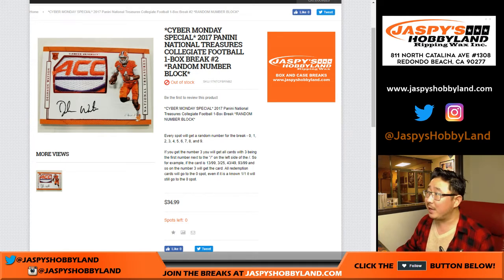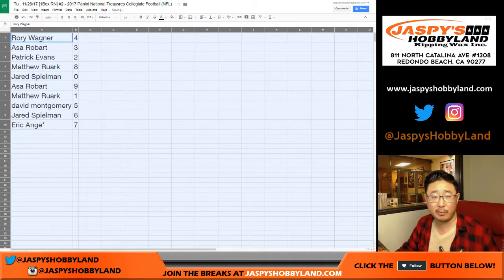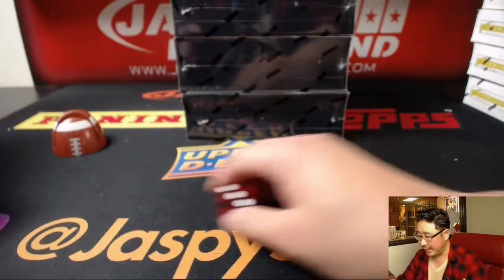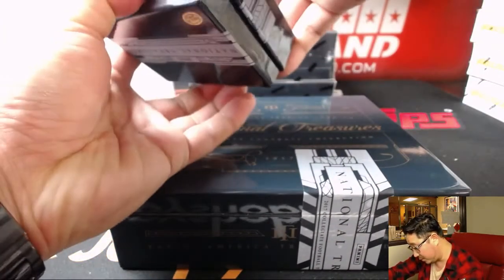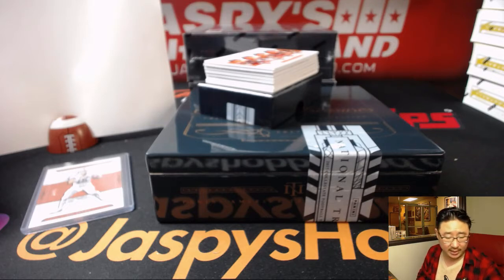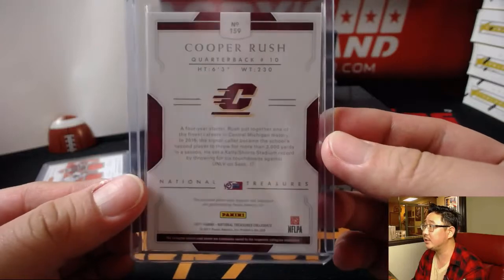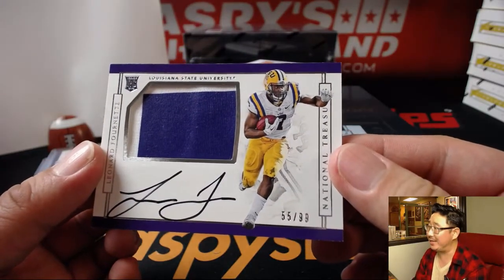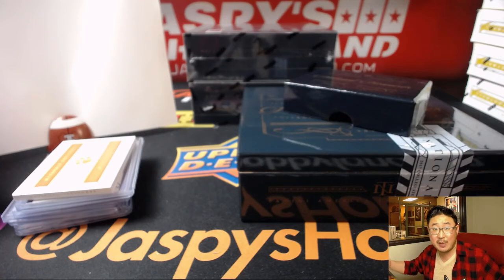Tu., 11/28/17 [1Box RN] #2 - 2017 Panini National Treausres Collegiate Football (NFL)